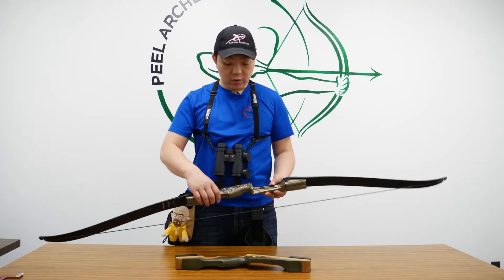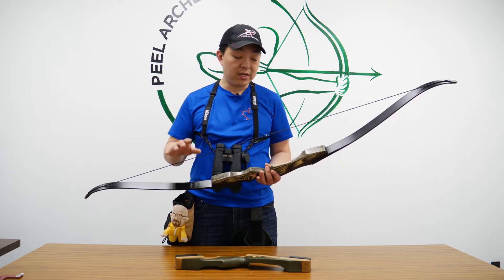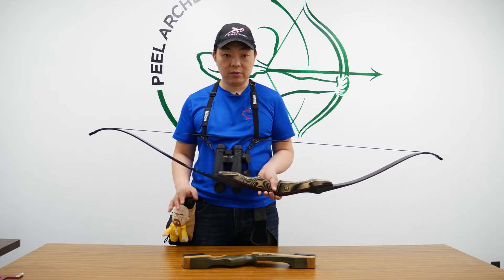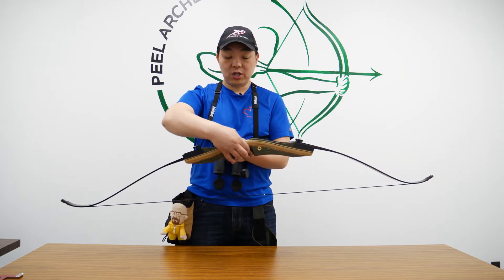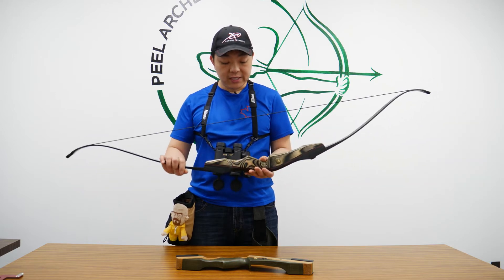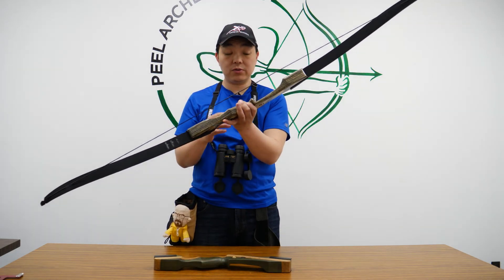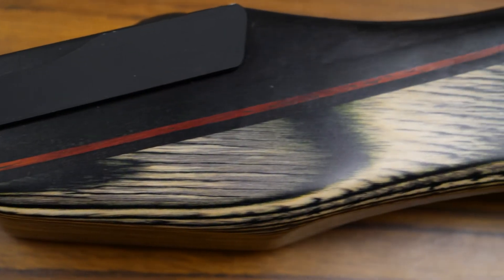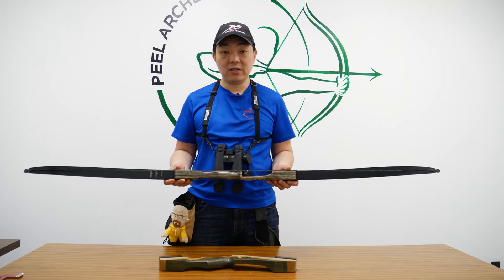Summit Red Hawk Takedown Recurve Bow by Samick - Quick Overview.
Gord takes a quick look at the new Summit series Red Hawk bow by Samick Archery.